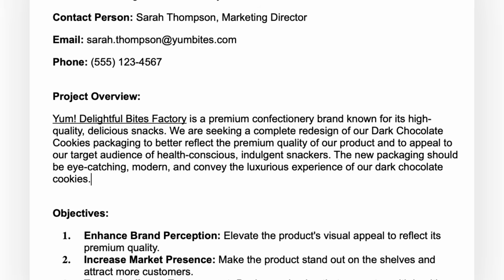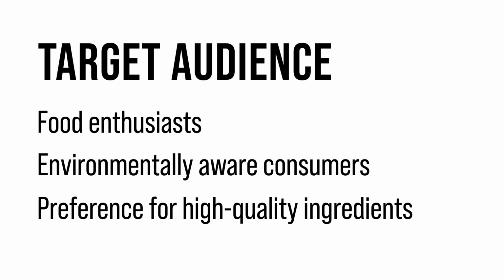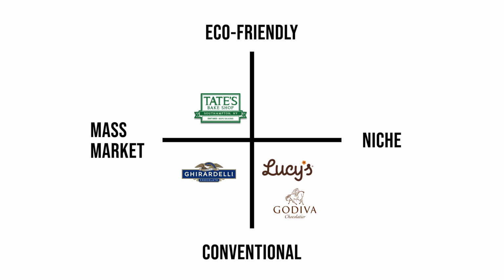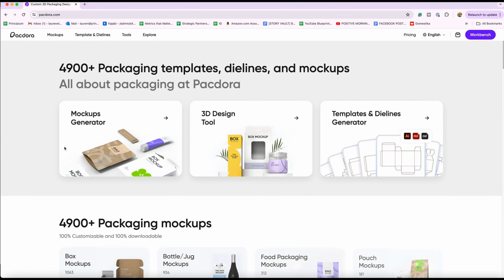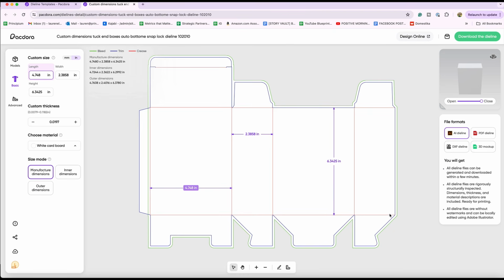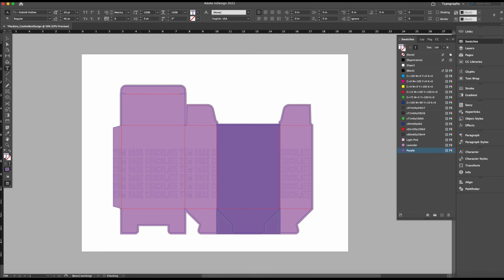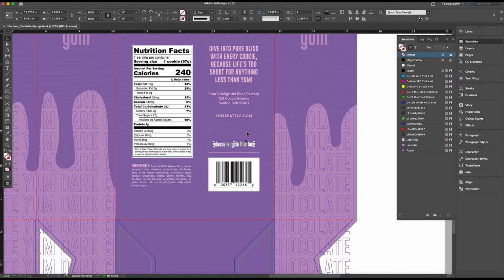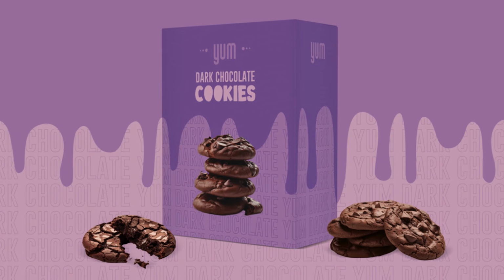Package Design Process | Step by Step Product Packaging Design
Learn the secrets to professional package design in this step-by-step guide! Follow along as I design the packaging for Yum Dark Chocolate Cookies, covering everything from client briefs and market research to goal setting and concept development. This video is perfect for both new and experienced designers looking to create client-approved designs. Keep creating!

*MY FAVORITE WACOM TABLETS*
Wacom Intuos Pro Large I am using
Wacom Intuos Pro Medium
Wacom Intuos Small

⭐️ FREE FULL GRAPHIC DESIGN COURSE
Learn the skills to create quality graphic designs without having to dig through dozens of how-to videos or pay thousands of dollars in expensive programs.

Time Stamps:
0:00 - Introduction
0:40 - Client Brief
1:29 - Step 1: Market Research
4:05 - Step 2: Define the Goal
4:49 - Step 3: Sketching
5:34 - Step 4: Design Development
10:37 - Wrap-up